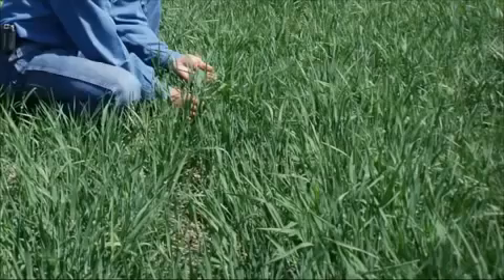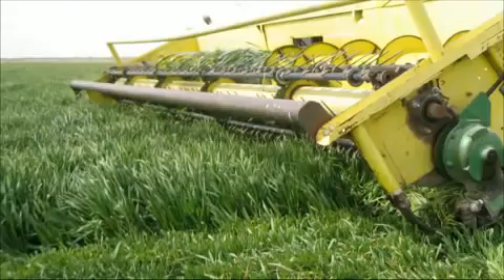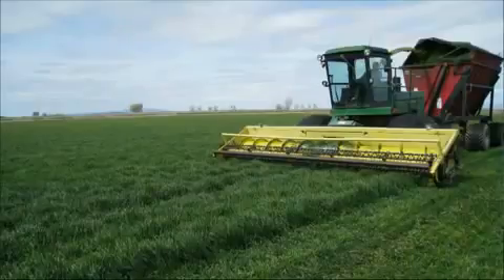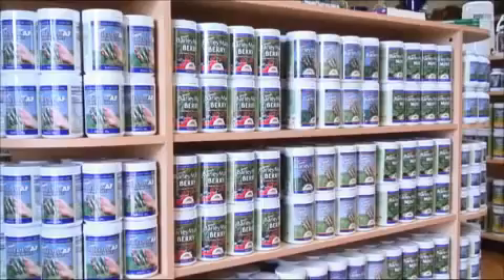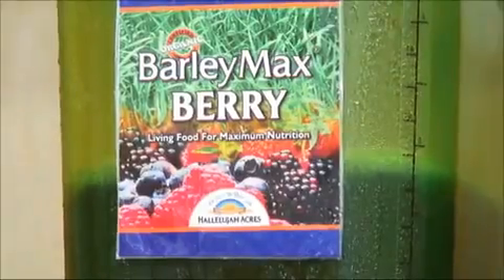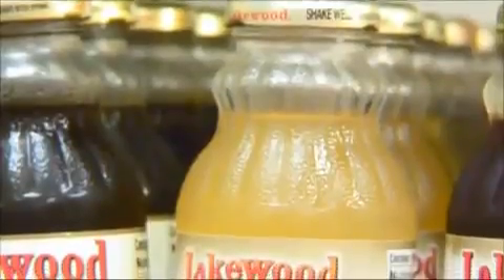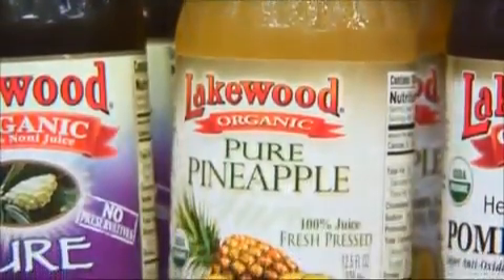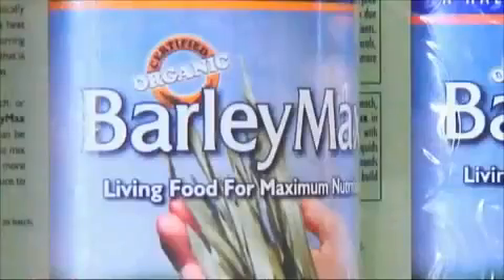Importance of BarleyMax